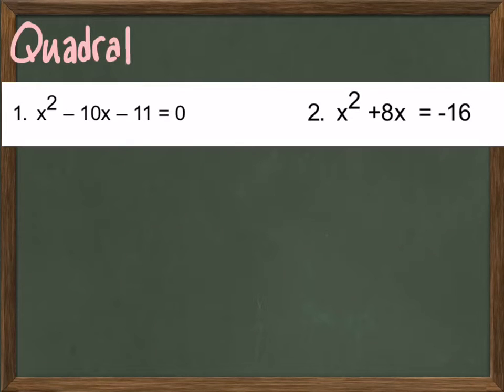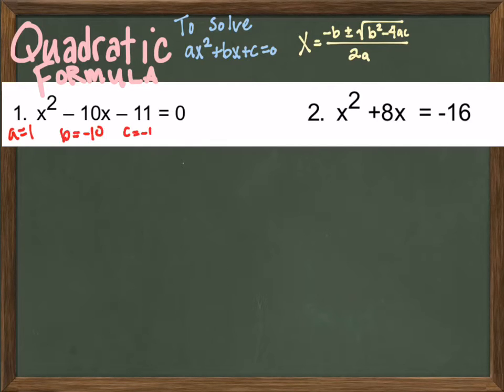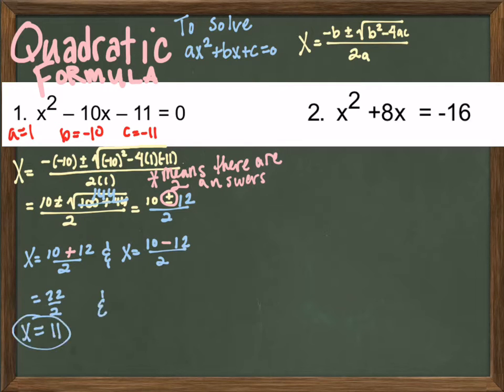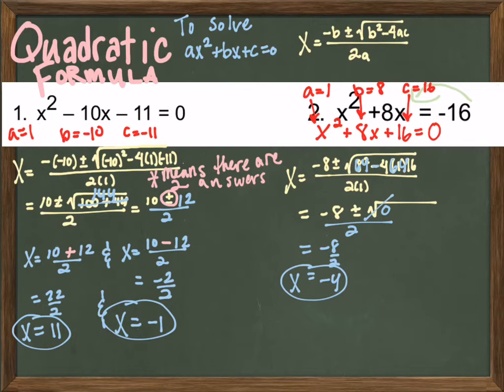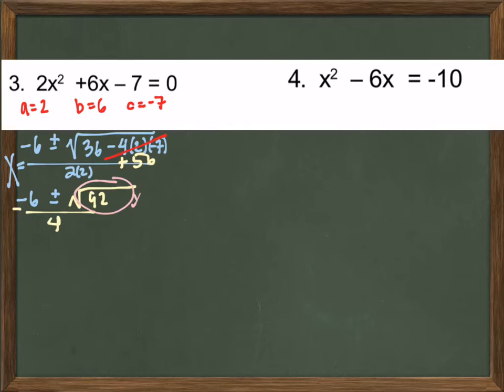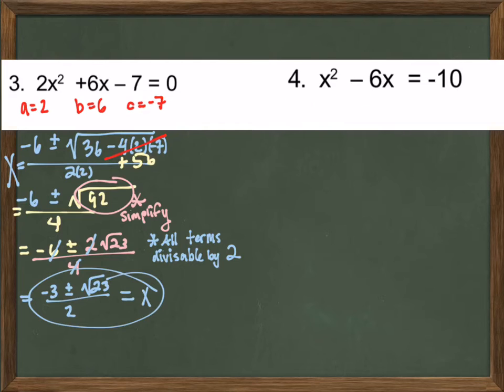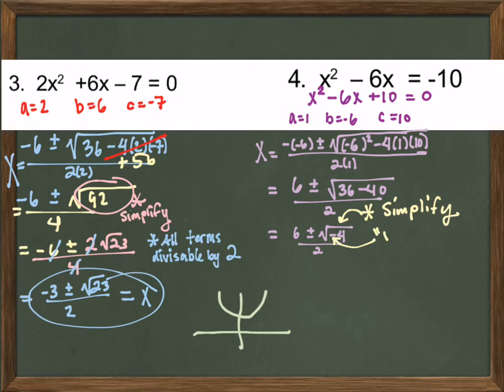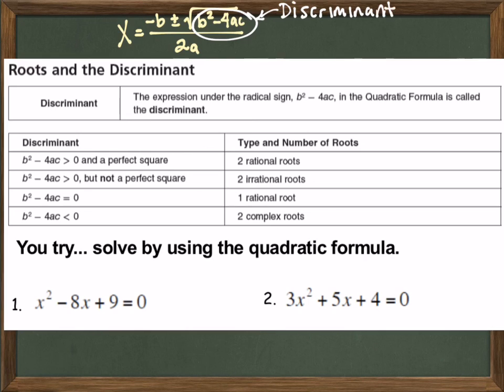Quadratic Formula (Gilbert) ch 5 Topic 7